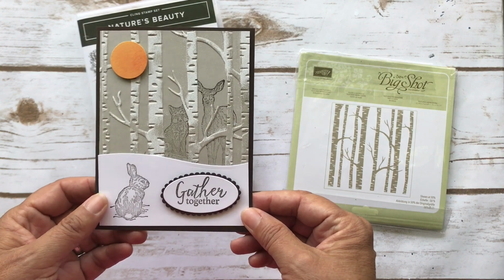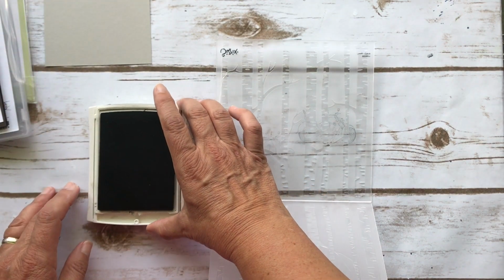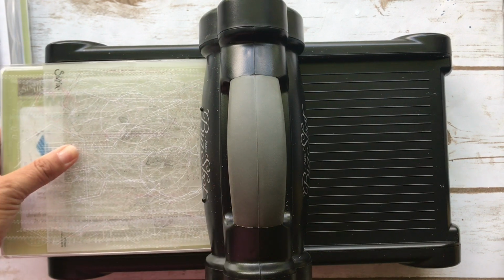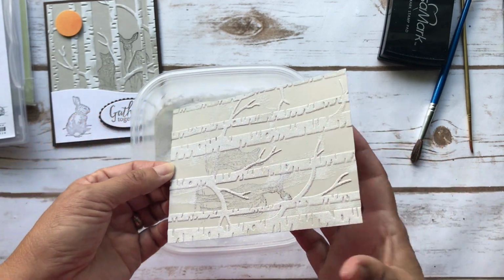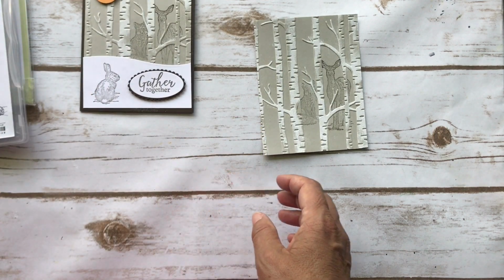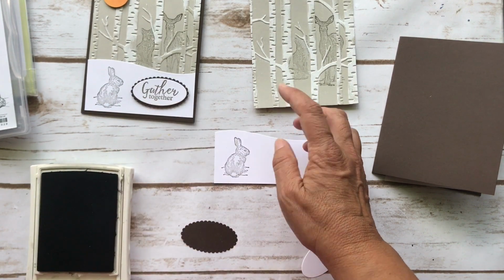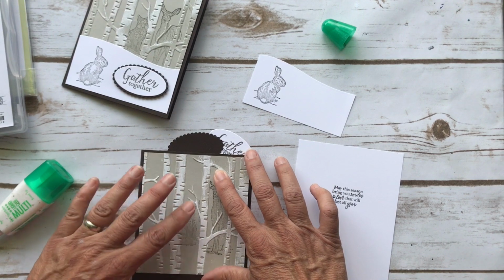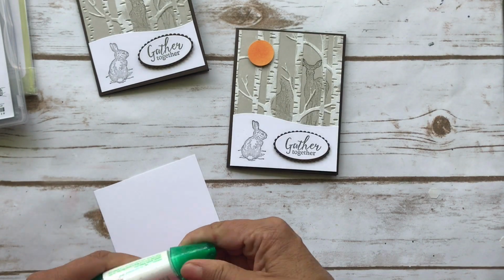Nature's Beauty - Gather Together In The Woods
This was a fun card to make with lot's of techniques: dry embossing, stamping on embossing folder, heat embossing and sponging.  I love how the deer and wolf look like they're behind the embossed trees.  If you purchase the Nature's Beauty Stamp Set (beginning Sept. 4, 2019) Stampin' Up! will donate $3.00 to Mental Health Organizations.